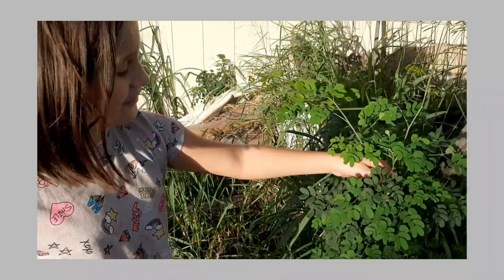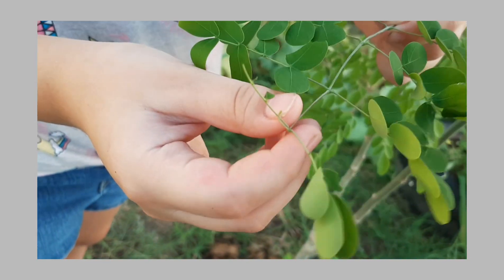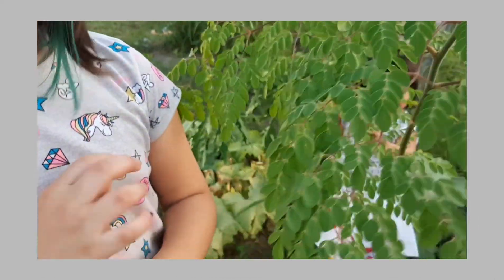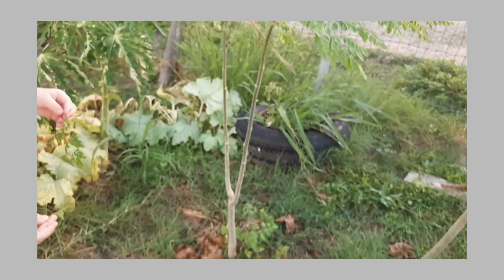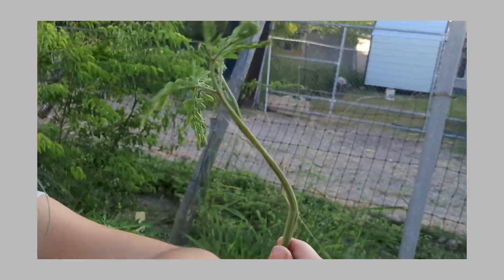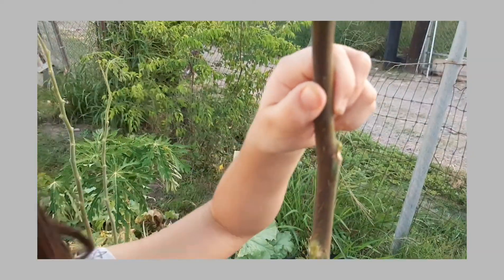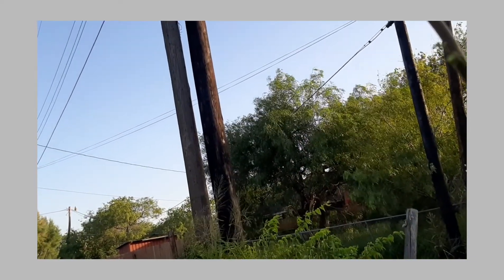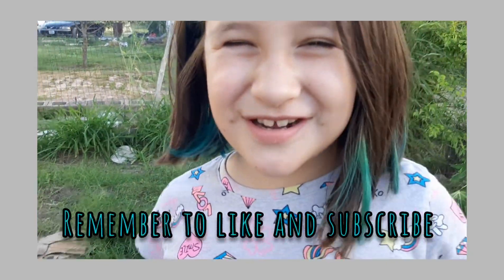MORINGA. Harvesting moringa the survival super food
Watch Scarlett harvest her backyard moringa trees. Also, she shows you the difference between a plant that could be mistaken for moringa.